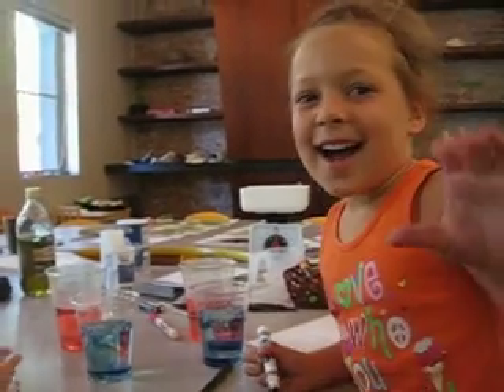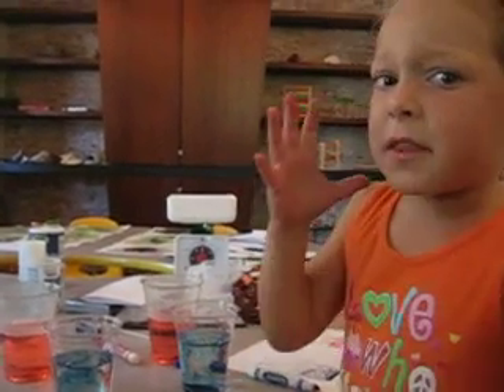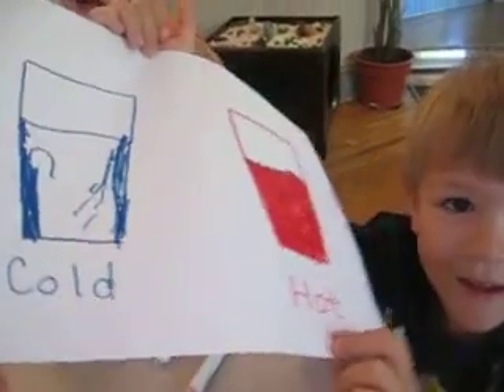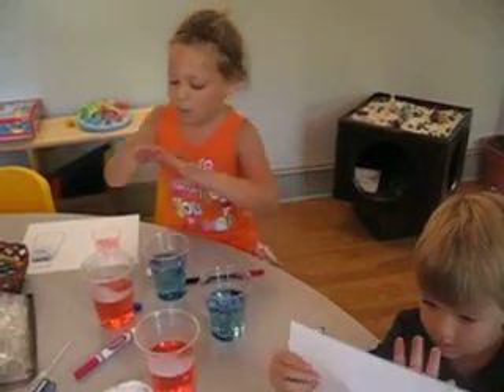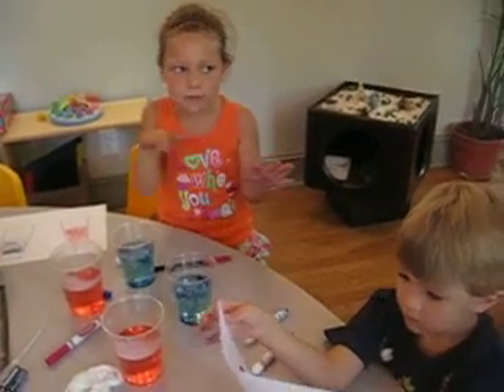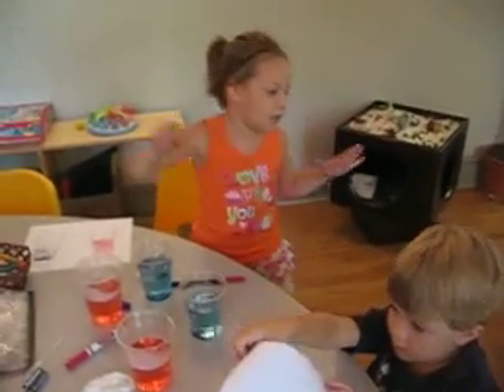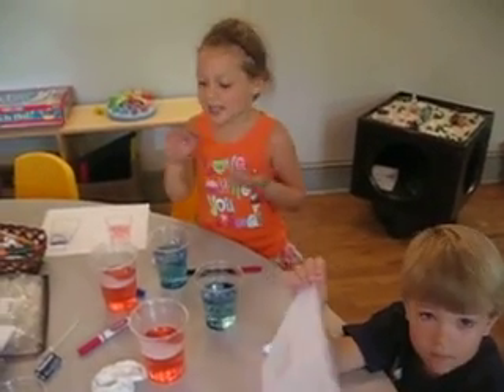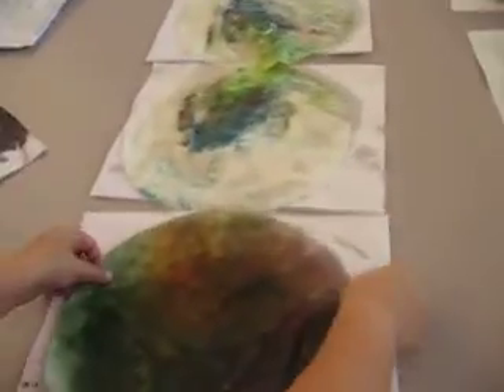Grass Roots Kids 2 016